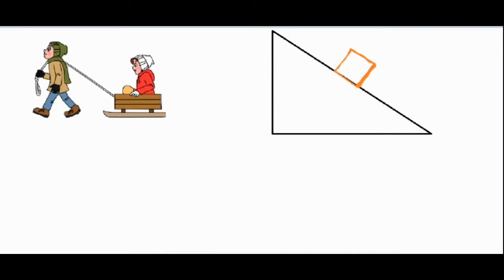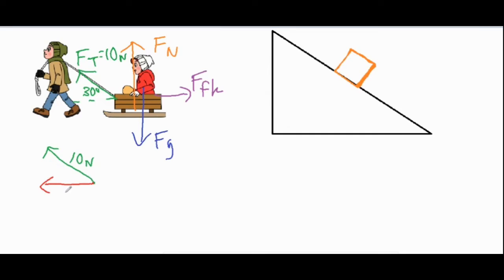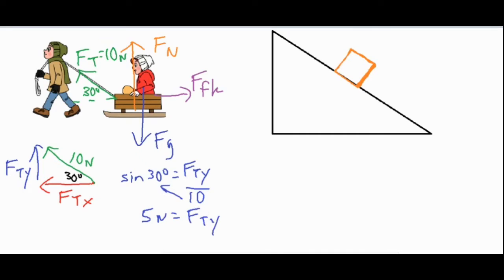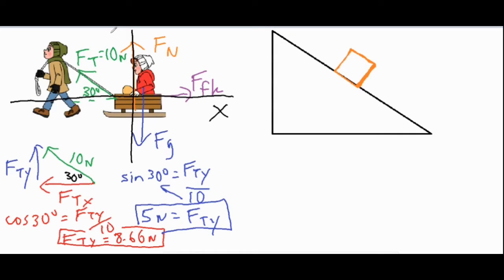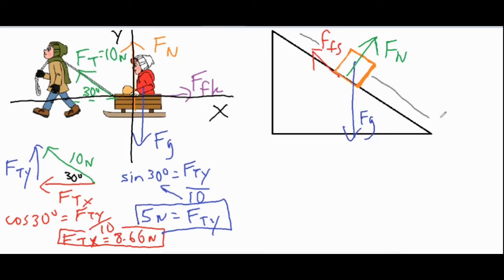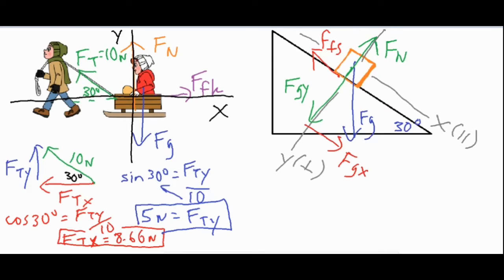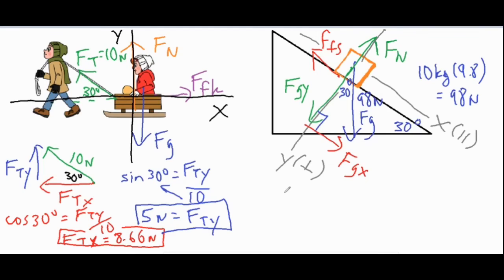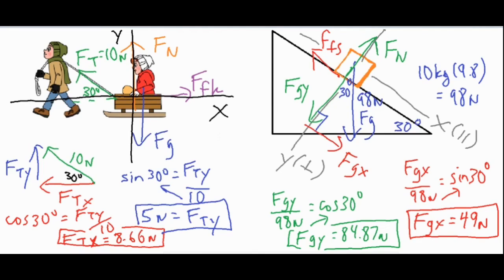How to Solve for Force Components (Angled Force & Angled Surface)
In this video, 2 examples are looked at to show how to break forces into components. The first example shows an angled force and the second shows an angled surface.